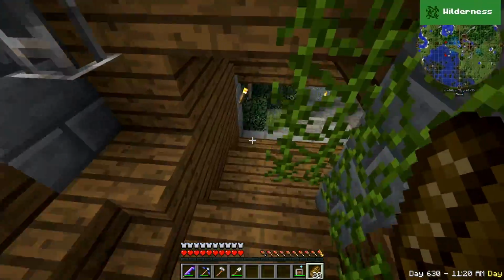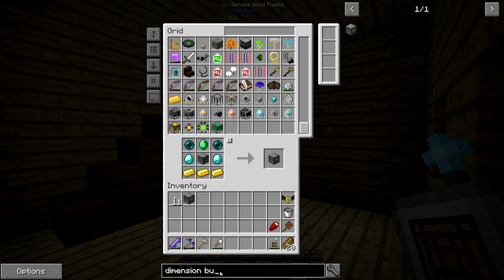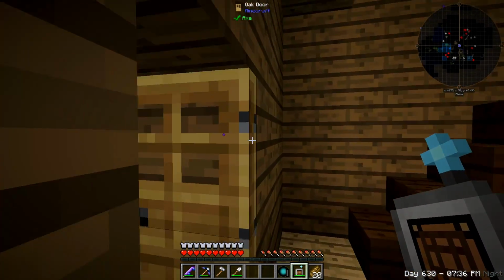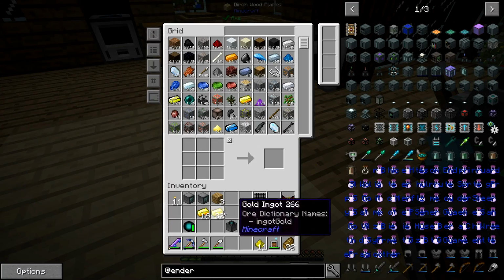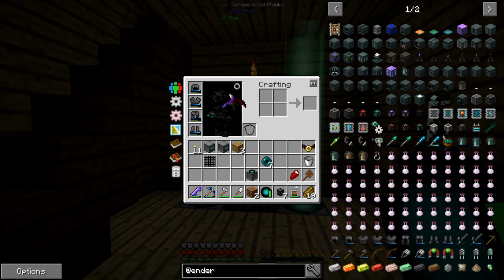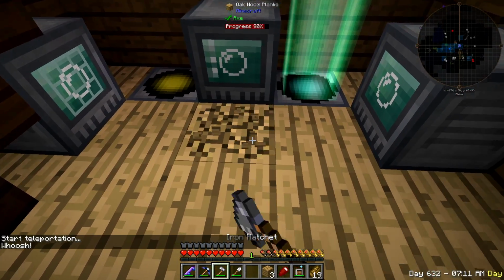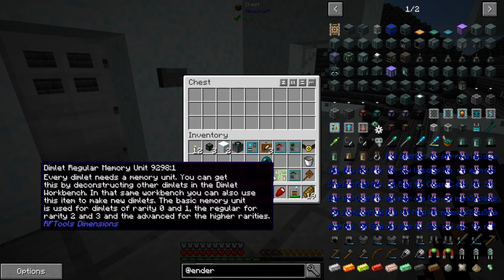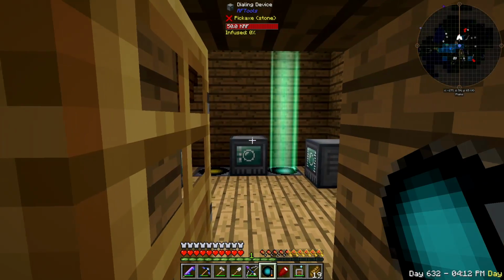FTB Beyond w/ cScot – Ep 25 : Starting RFTools Dimensions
Today we find a really cool new world.  We start RFTools and discover a whole new world.  We craft a Matter Transmitter and Matter Receiver along with a Dialing Device to move us from one place to the next.  A Dimension Builder and Enscriber are also built to help create the new dimension.  We put all of this into our newly built RFTools building.  Once we start the journey we find a most amazing world and a ton of dimlets.  Please join us on today’s adventure.

ABOUT FTB Beyond:
FTB Beyond is available on Curse and FTB Launchers.
ISRC: USUAN1100517

ISRC: USUAN1600051